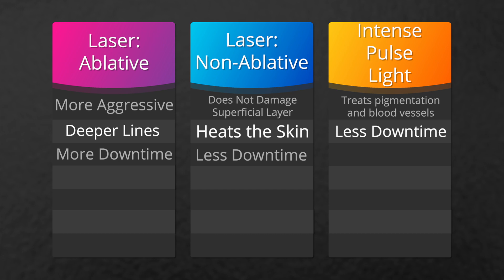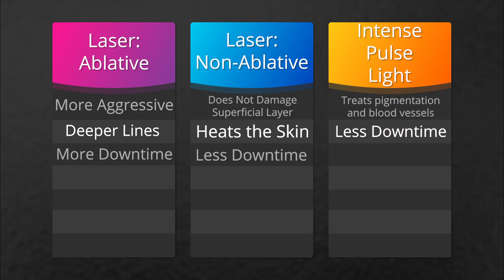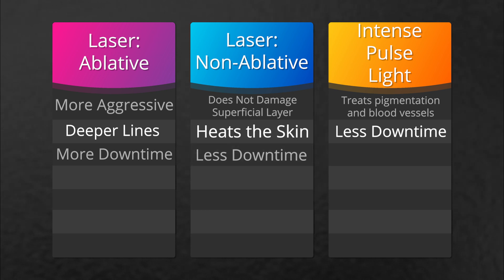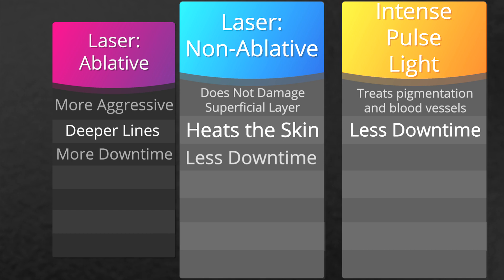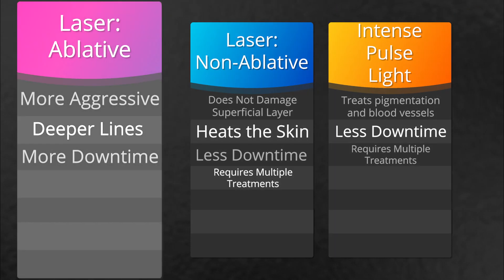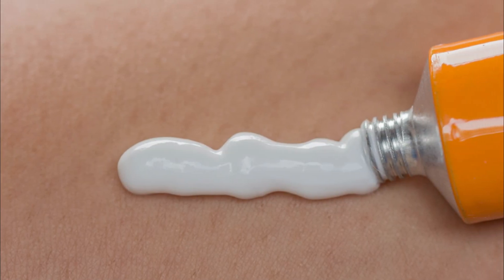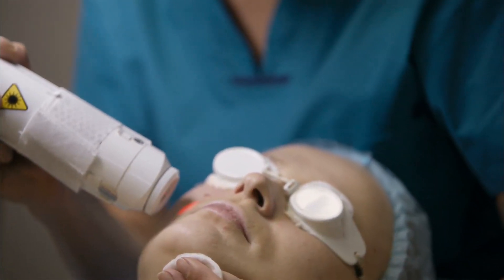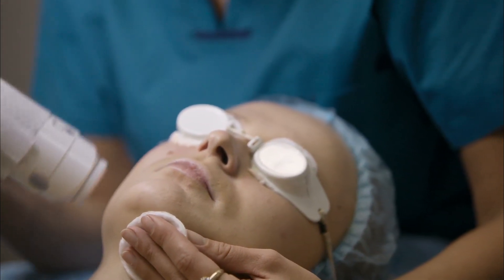Understanding Cosmetic Lasers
Understanding Cosmetic Lasers. Dr. Jason Cooper details cosmetic laser treatments, describing the differences between ablative and non-ablative lasers, and Intense Pulsed Light (IPL).
Ideal for combating some of the earliest signs of aging, a laser treatment can be a critical component of any skin rejuvenation plan. However, the term “laser” has become a bit of a catch-all phrase for a large category of different modalities.

There are ablative lasers, non-ablative lasers and IPL, or Intense Pulsed Light. Each one works in its own unique way. Finding the right one for you is going to depend on the individual needs of your skin, as well as your ability to tolerate downtime. Dr. Jason Cooper of Jupiter, FL walks us through the different types of lasers, as well as the pros and cons of each.

WHAT IS LASER SKIN RESURFACING?
As your body’s largest organ, your skin takes a beating. Lifestyle choices such as time spent in the sun, whether or not you ever smoked, and your diet can all take a toll on your skin. Taking good care of it is not just good for your overall health, but it can also make you look more youthful.

One of the fastest and easiest ways to reverse some of the earliest signs of aging on the face, neck and chest is with laser skin resurfacing. This effective, non-surgical procedure uses energy to improve skin tone and texture issues, such as:

sun spots
redness
age spots
broken blood vessels
fines lines & wrinkles
uneven pigment
CHOOSING THE LASER THAT’S RIGHT FOR YOU
The key to a successful laser treatment is choosing the one that is right for your individual needs. Oftentimes, patients will come in to Dr. Cooper’s office saying that they have had a laser treatment when, in fact, they have had an IPL treatment. “I think it’s important to differentiate between a laser treatment and an IPL treatment,” says Cooper.

In order to clear up the confusion, Dr. Cooper breaks down the term lasers into three distinct categories:

ablative lasers
non-ablative lasers
IPL
Each one does something unique for your skin. This is why it is vital that you be assessed in person by a board certified plastic surgeon when considering laser skin resurfacing.

ABLATIVE LASERS: PROS & CONS
Ablative laser treatments, which include the CO2 laser, are the most aggressive of the three categories. They are best for addressing:

serious sun damage, including brown spots
deeper lines & wrinkles